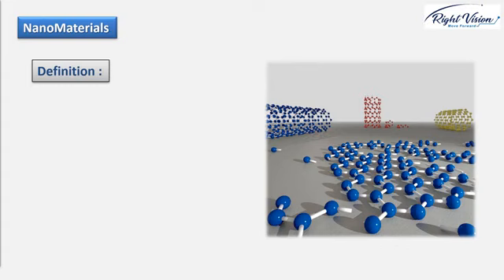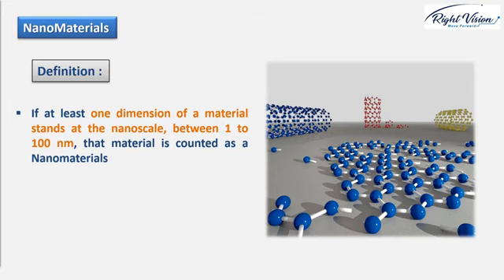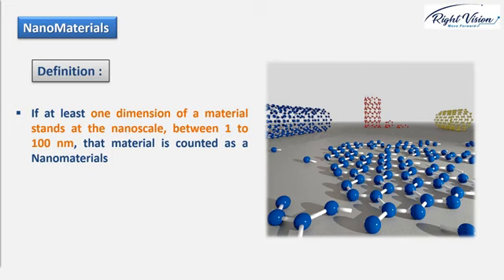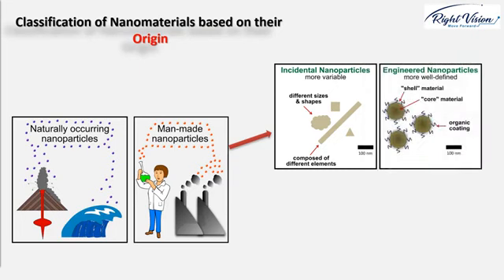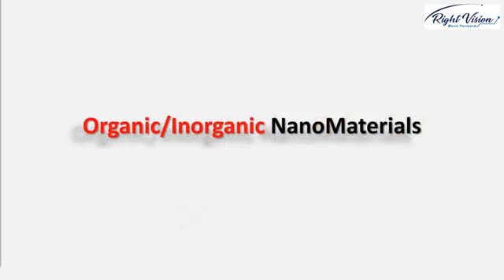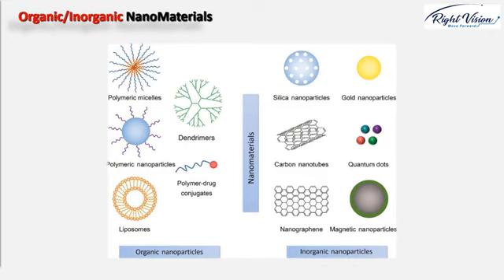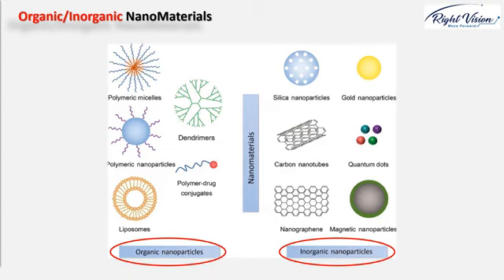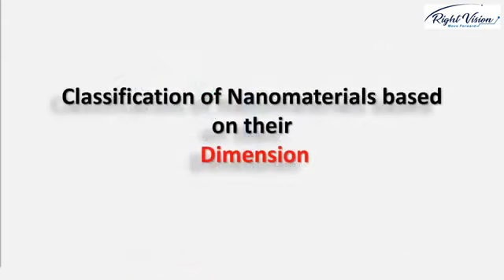nano material definition application type etc